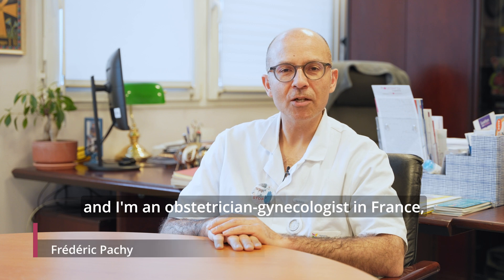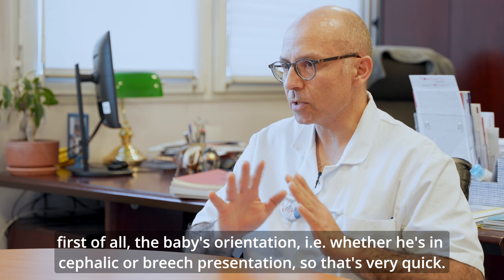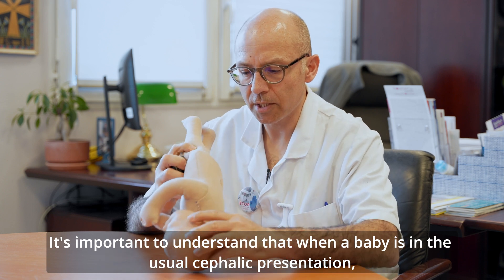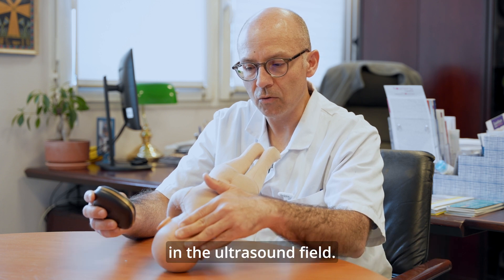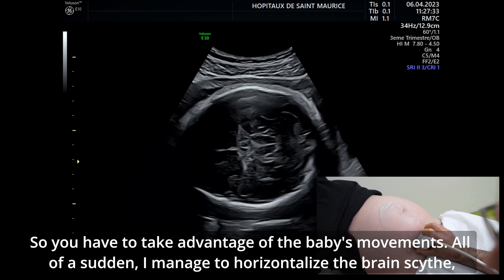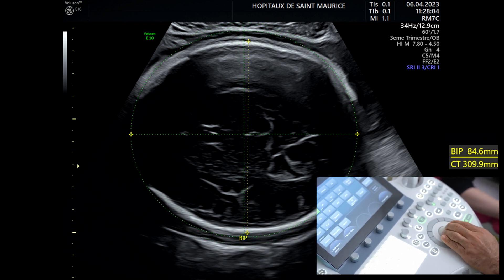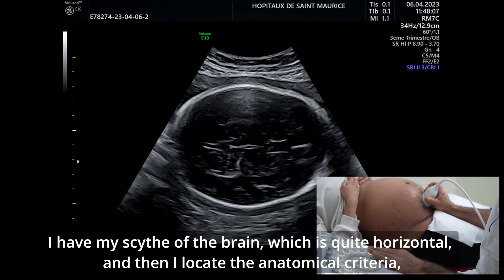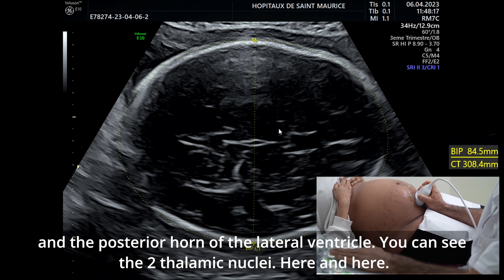How to measure the fetal head with ultrasound? AGOF St Maurice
Learn about foetal ultrasound in a free worldwide participative web series.

The AGOF is proud to present its ultrasound web series coupled with an online simulator for training at home.
Here is the link to the simulator (password: agofdemo) . No equipment required apart from a smartphone, computer/tablet and Bluetooth.

Every week, Frédéric Glicenstein and a team of experts and young people, all members of the AGOF obstetricale, invite an expert to Saint Maurice Hospital.

00:00 Title sequence

00:30 Short interview on measuring head circumference at 32 weeks' gestation

Live ultrasound demonstration

04:04 First case: Cephalic presentation, anterior back, 33 SA,unmodified gain

06:09 Second case: Cephalic presentation, 33 SA, reduce shadows

Images are then recorded and processed in DICOM format. With the help of Pierre Jean Bensoussan ( In Simo ), the student can rework the key point from the live patient at home, in hospital or whenever they wish.